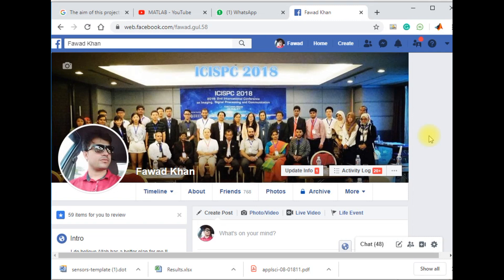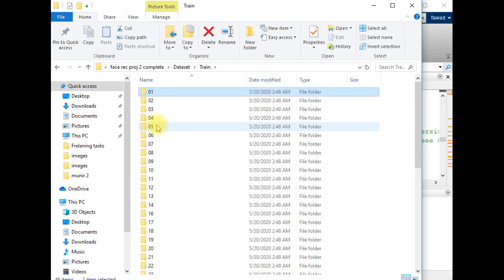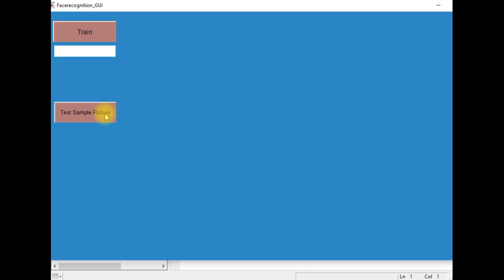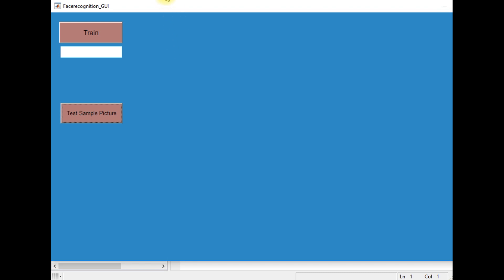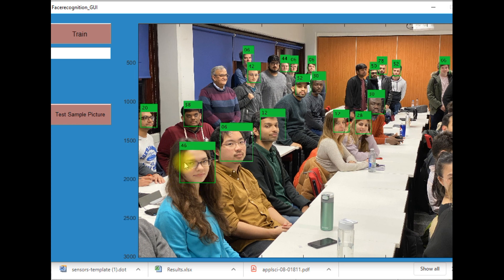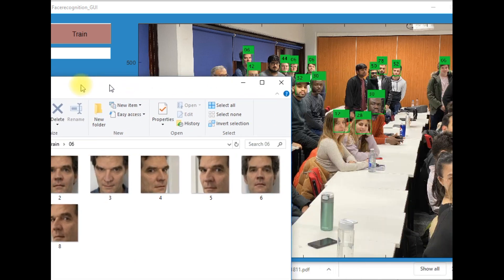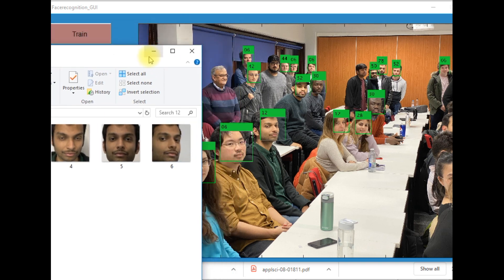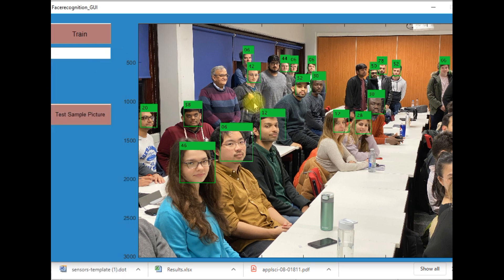Face recognition | digital image processing with Matlab source code - (MATLAB full course)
Unlock the power of face recognition using MATLAB with our detailed video tutorial! In this guide, we show you step-by-step how to create a robust face recognition system. Ideal for those diving into image processing using MATLAB and looking to tackle MATLAB projects, this video is packed with valuable insights.

We’ll walk you through building a face recognition app from scratch, delving into the essentials of digital image processing with our comprehensive full course. Discover the nuances of image processing MATLAB, featuring image processing projects and innovative مشاريع ماتلاب.

See how you can revolutionize your attendance tracking with a face recognition attendance system. Learn to automate attendance marking efficiently using MATLAB and develop a state-of-the-art attendance system using face recognition.

This tutorial also covers MATLAB GUI projects, teaching you to create user-friendly interfaces with GUI MATLAB. For those keen on Python, we provide an overview of an attendance system using face recognition project in Python.

Explore an array of MATLAB projects and delve into computer vision projects to broaden your expertise. We also include insights on face recognition Python for comprehensive learning.

1. digital image processing projects using matlab with source code
2. face based person recognition
3. face recognition app
4. facial recognition technology
5. image processing
6. image processing mini projects using matlab code
7. image processing using matlab
8. image processing using matlab projects
9. image processing using python
10. Matlab code for Face recognition
11. ATTENDANCE PROJECT
12. face recognition attendance system
13. python face recognition
14. Face Recognition using Matlab

In this tutorial, I have shown only the demo part of this App
If you need to improve this app further by including more DNN models such as AlexNet, GoogleNet, inceptionv3, DagNet, VGG16, VGG19, or any handcrafted method such as LBP, CLBP, LDP, CJLBP, LETRIST, BRINT, etc, then you must contact me I will provide you the updated code along with modification you desire.